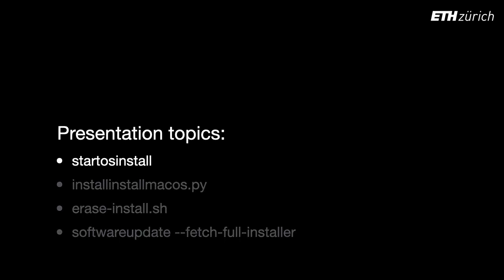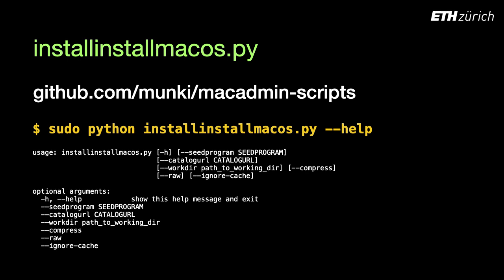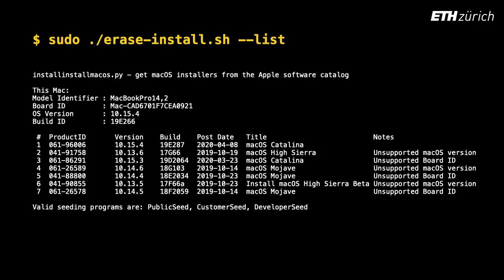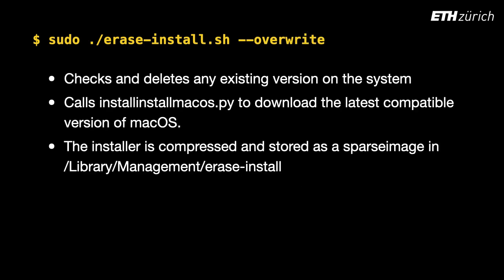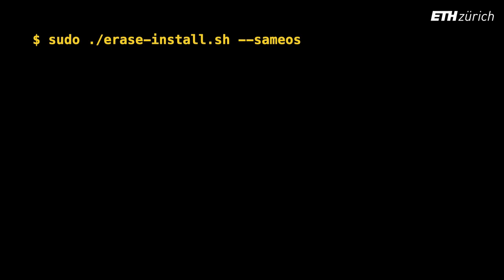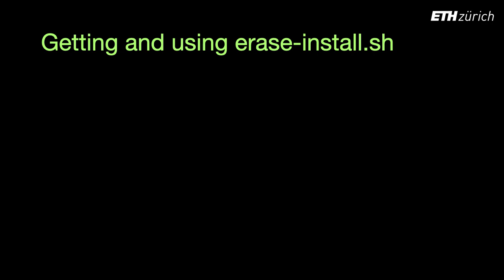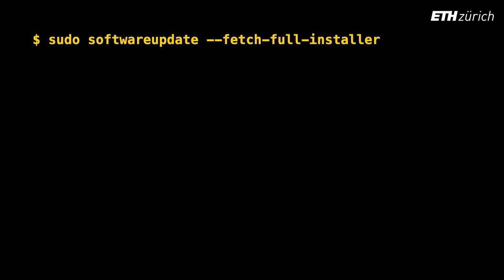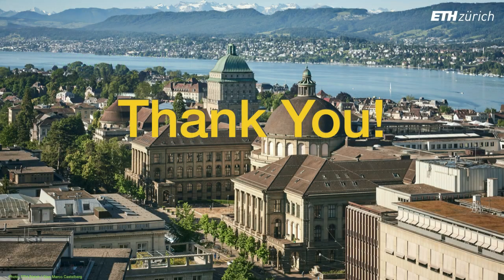05/05/2020 - Presentation at Texas Apple Admins: Multiple Uses for erase-install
This is a pre-recording of a presentation I gave at the Texas Apple Admins Meetup, 5 May 2020.